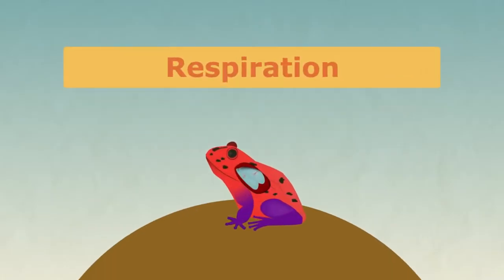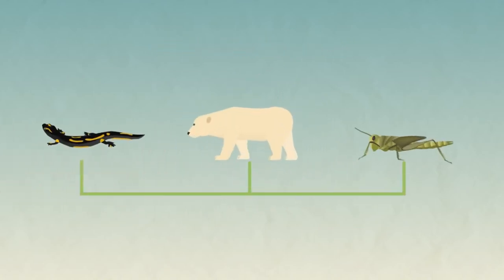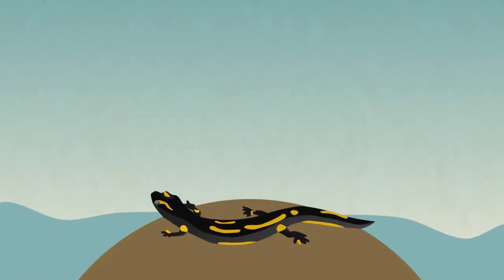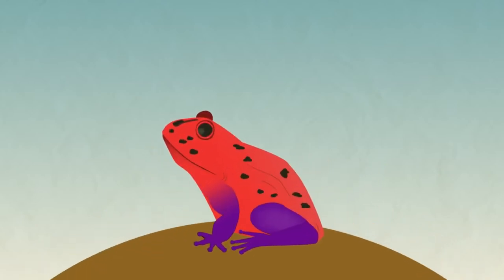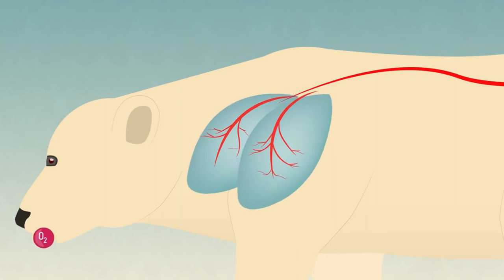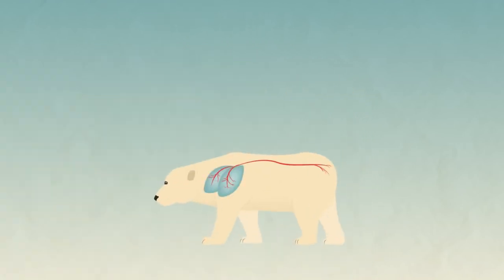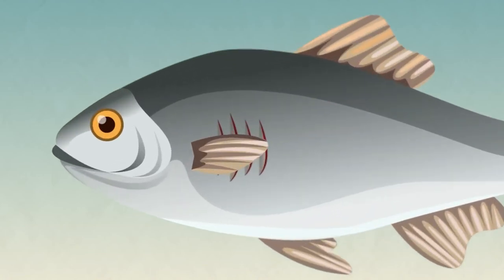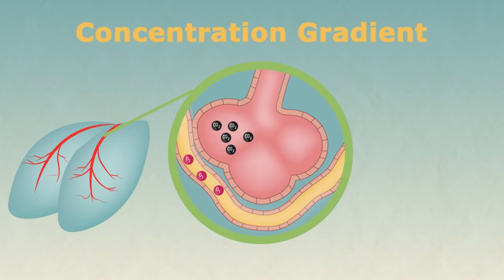GAX EXCHANGE AMONG DIFFERENT ANIMALS | BIOLOGY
Animals need oxygen to carry out aerobic respiration and they need to get rid of the waste product called carbon dioxide. This is called gas exchange. Swapping one gas for another.

Animals have evolved different mechanisms for carrying out gaseous exchange.

The most important thing is to create a large surface area, the bigger the surface area the faster diffusion of the gases can occur. Secondly they all have a good blood supply. You want to get oxygen into the blood and carbon dioxide out as quickly as possible so the blood travels very close to the exchange surface to once again maximise diffusion.

).  You are allowed to download the video for nonprofit, educational use.